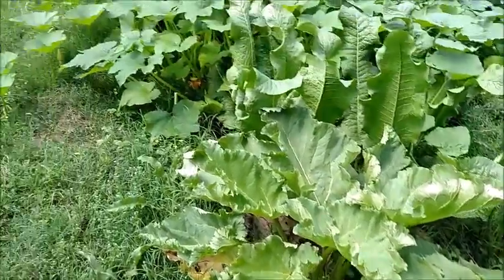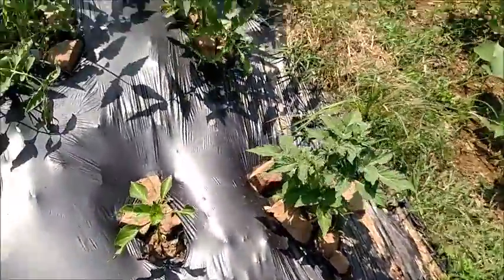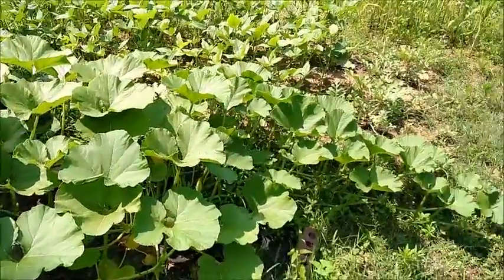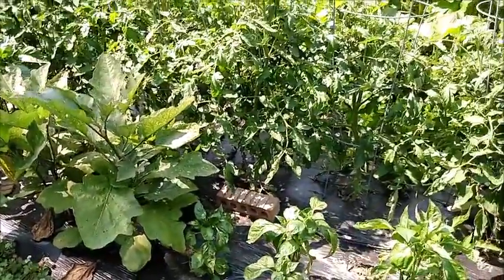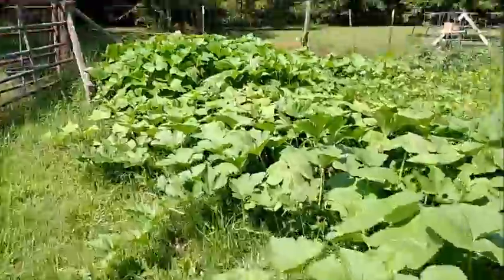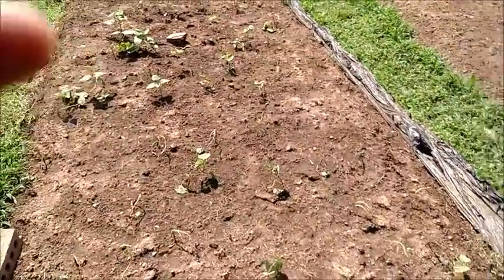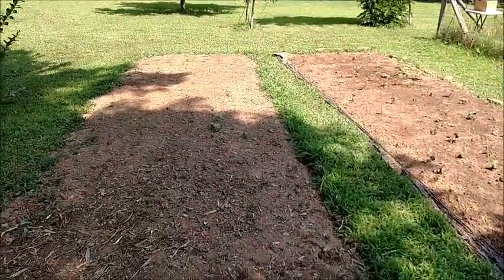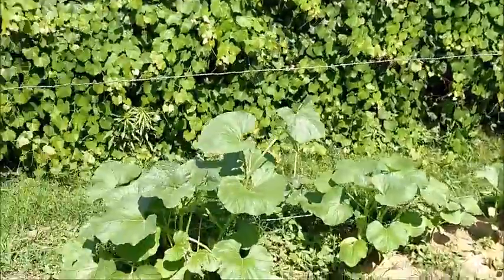6 11 16 Our Garden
Our garden so far!  Some of the stuff, like the sweet potatoes on the outside were just recently planted.  The oldest stuff was planted May 1st. In the clip about the gourds the tall stuff behind it is our muscadines that are several years old.